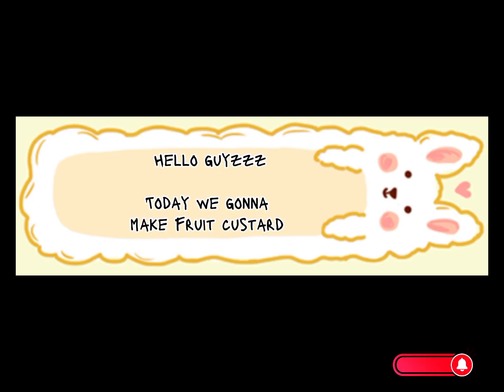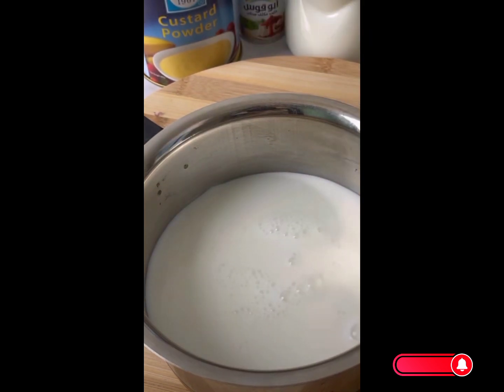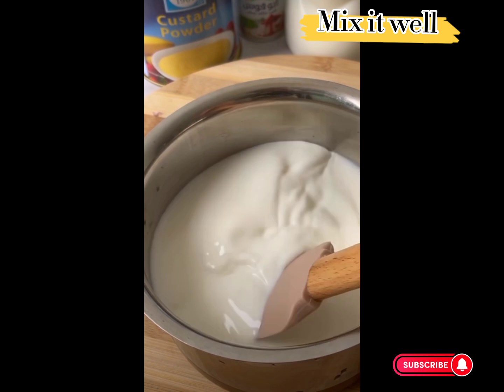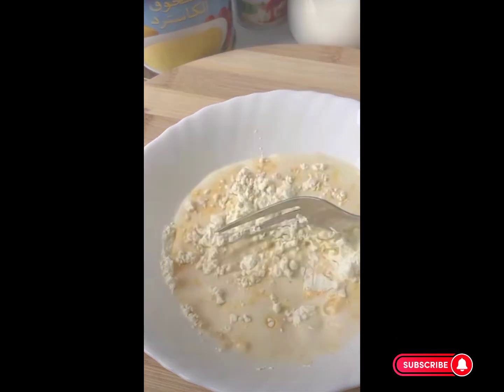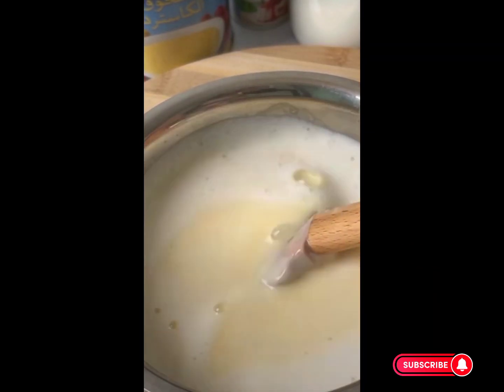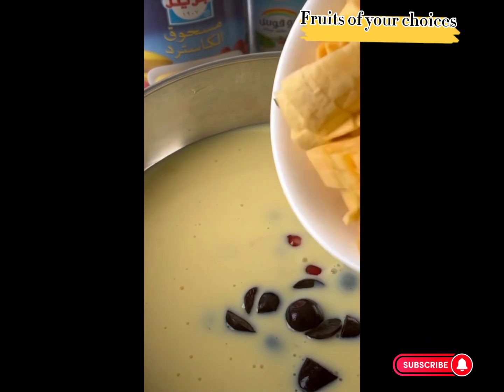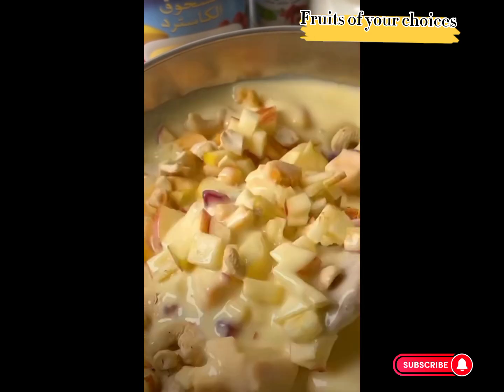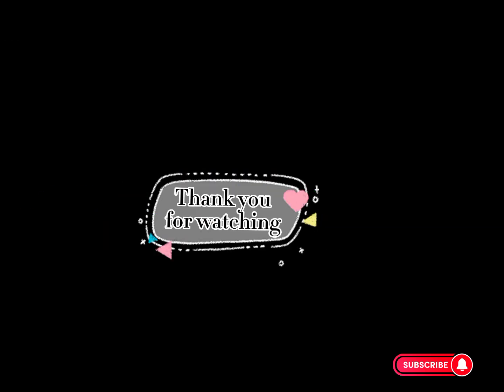Fruit Custard Recipe | Creamy Fruit Delight |Ramadan Special Custard By Linaasss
Fruit Custard Recipe | Creamy Fruit Delight |
Ramadan Special Custard By Linaasss

A Childhood favourite delicacy +
Growing up I used to look forward for the days when my mom made these fruit custards
Which is your favourite dish during Ramadan?

INGREDIENTS:
Milk -1 L+ 1/2 Cup
• Condensed Milk- As Required
•Custard Powder - 2 tbsp + 2 tbsp milk
• Fruits of your Choice.
* Refrigerate for 2 hours before serving. You can add a scoop of vanilla lce cream as well.

ramzan recipes
ramzan recipe
iftar recipes
ramadan recipes
ramadan recipes for iftar
ramzan special recipe
ramzan recipe 2023
new ramzan recipe
recipe
ramzan special
ramzan recipe 2022
ramzan special recipes 2023
ramzan ki recipe
new recipes 2023
iftar recipe
new recipe
food fusion recipes
snacks recipes
ramzan new recipe